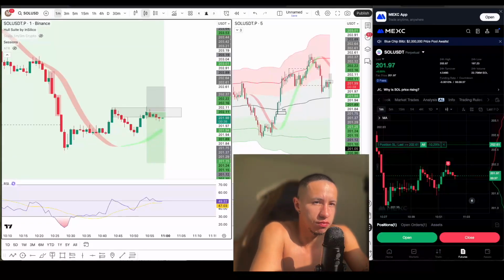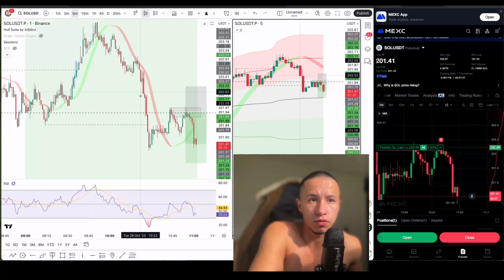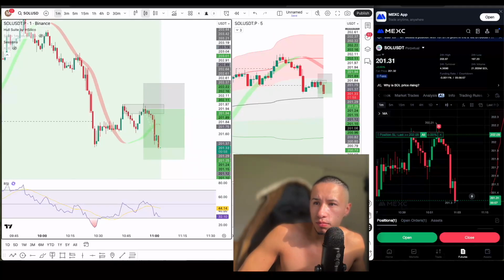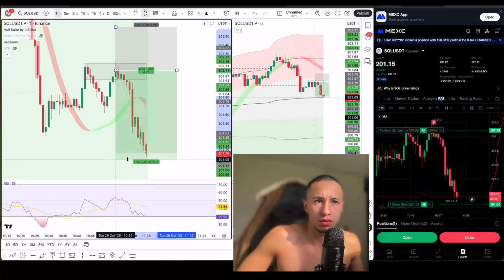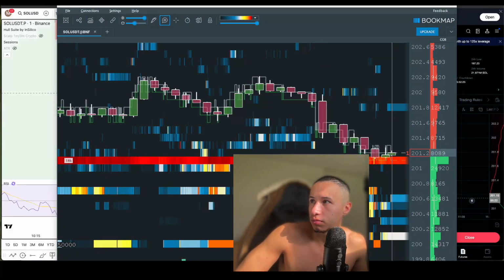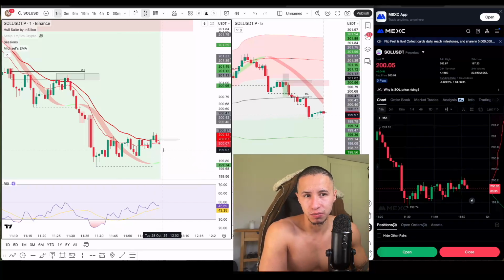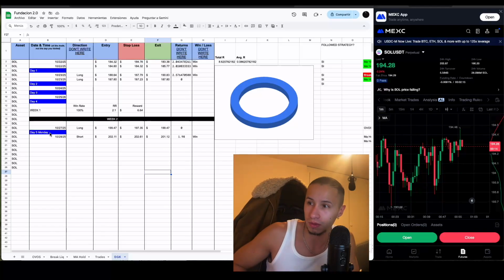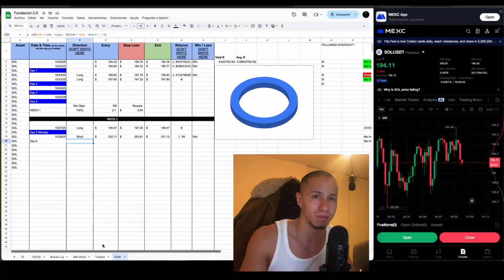Why i cant stop winning ? Day 5 DayTrading Crypto until i live off trading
Lets take the risk